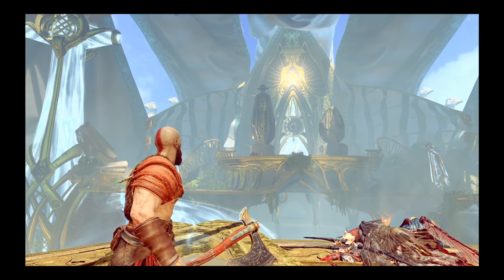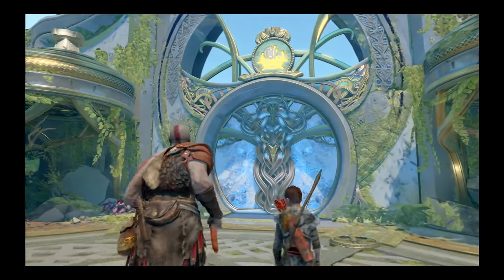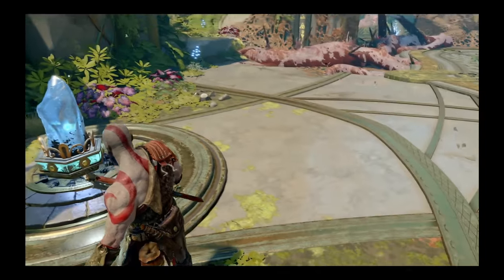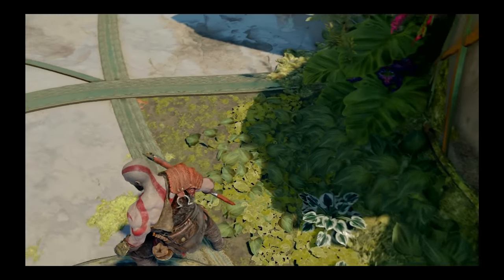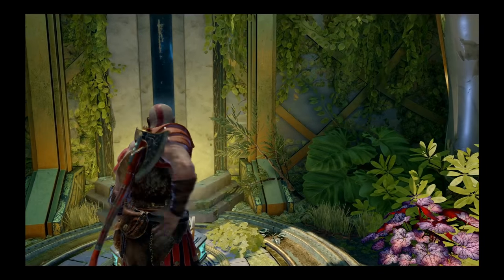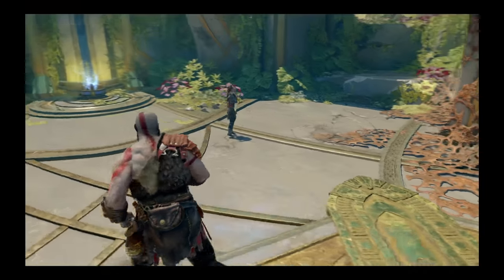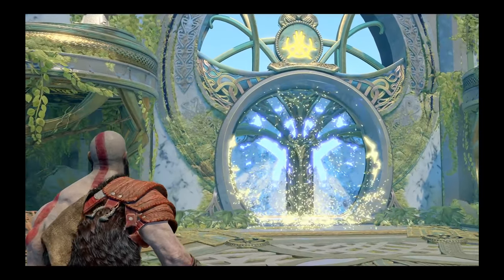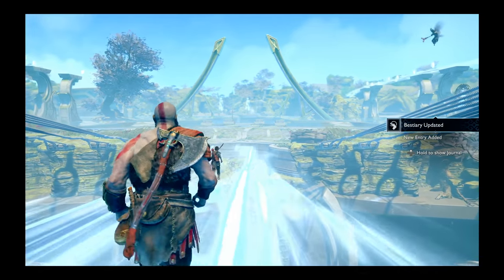God Of War How To Escape The Temple Fast & Easy Way Light Of Alfheim Gameplay Walkthrough Get Out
This video shows how to escape the temple in God Of War game, the mission is called "Find A Way Out Of The Temple" and it is in the The quest is called "The Light Of Alfheim" i think,

You can see from the thumbnail the door you need to open in this video,

I hardest bit of this quest is to get the right position to take out the 3 roots in one axe throw, to jump straight to this part of the video click this time code 1:36

I cover all the important parts of this area,

To unlock the chest 5:00

you need to hit 3 bells as fast as you can,

Standing directly in front of the chest there is one on the left of the chest through the window,

One behind the chest and one at the right of the chest through a window,

i think you need to stand on the right of the chest and look through the hole in the fence where you can see the 2 left ones,

You then need to spin around and hit the last one behind you as quickly as you can,

I am humbled that you have taken the time to watch my videos,